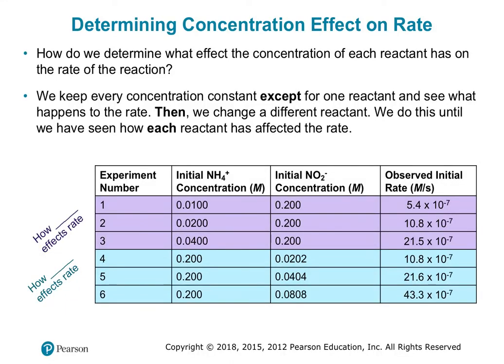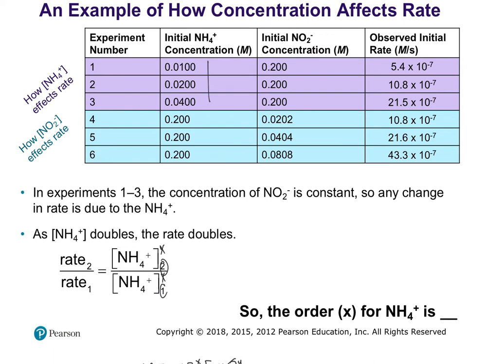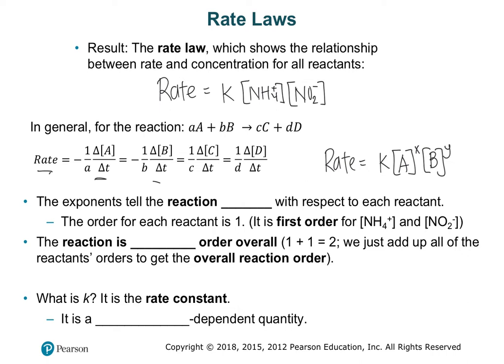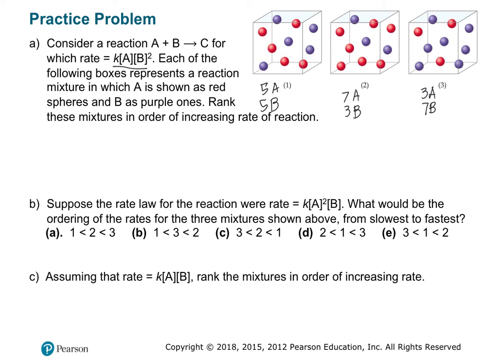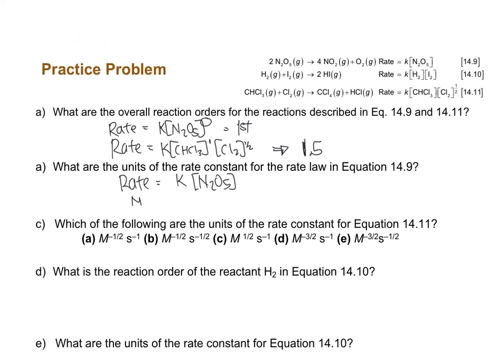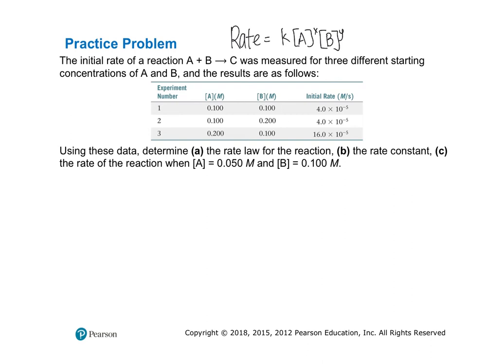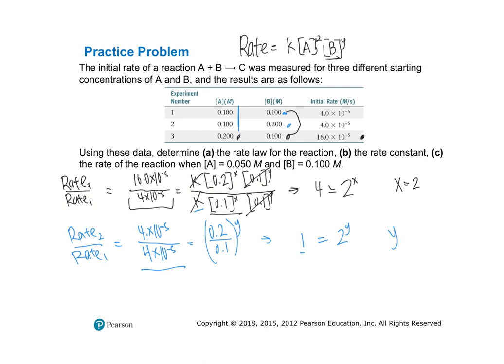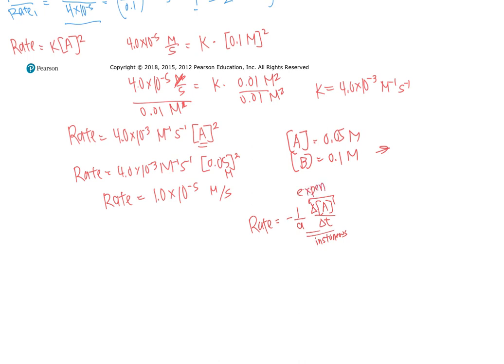Chapter 14.2 Video Rate Laws